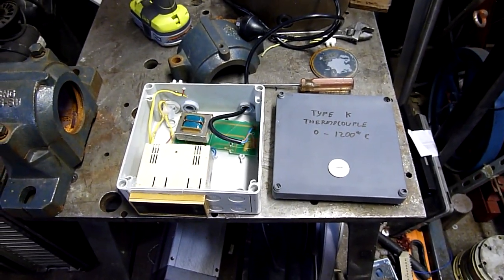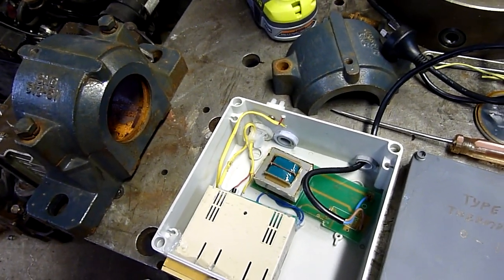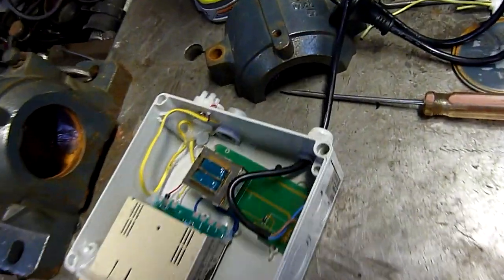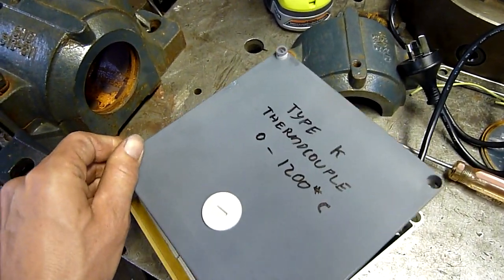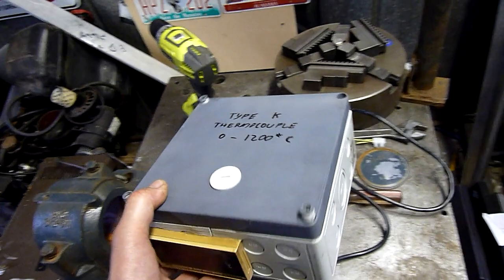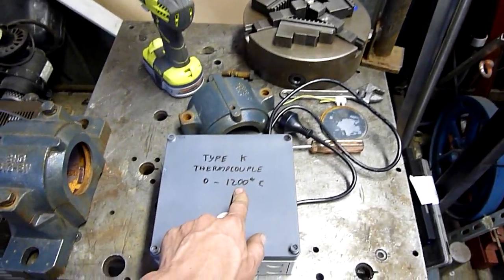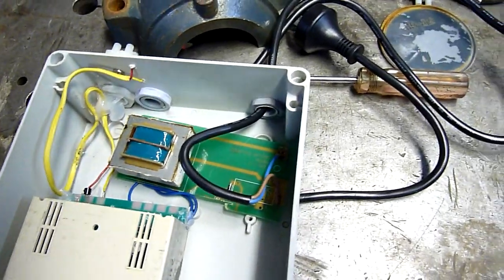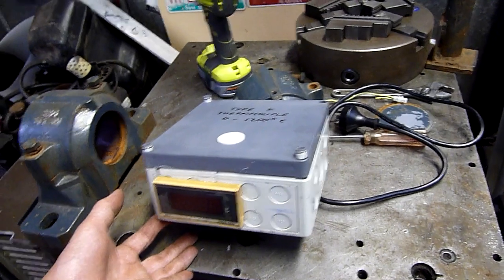Shimaden Type K Thermo Control Hacked Repair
I Accidentally blew it up on 240V but its alive and well with the transformer out of a old solar pool heater control box!

Its not pretty, but it works

mind you there are tonns of cheap thermocouples and controllers on Ebay direct from China, like, $20.00 for a controller and thermocouple